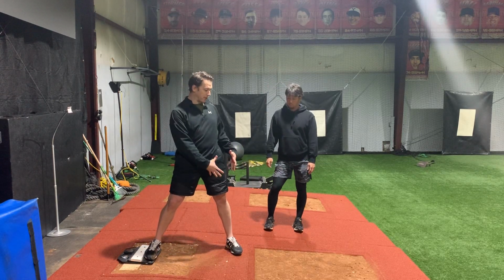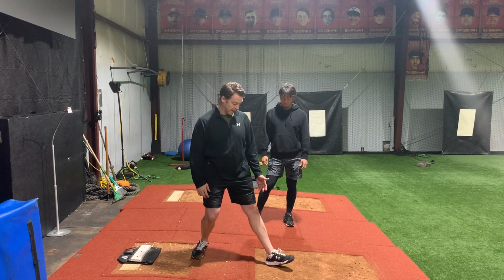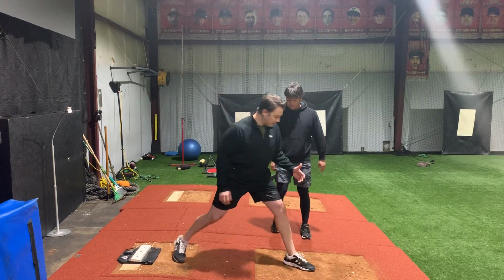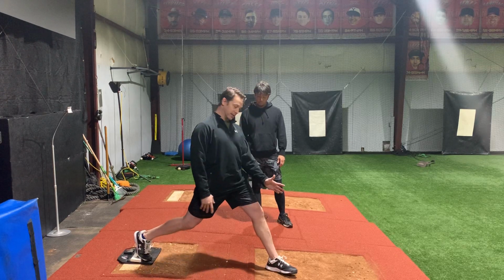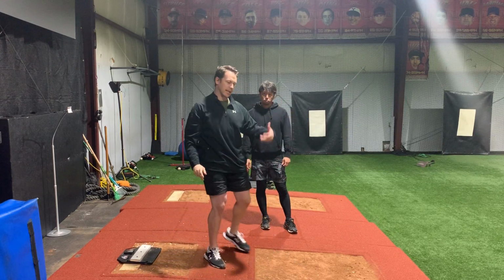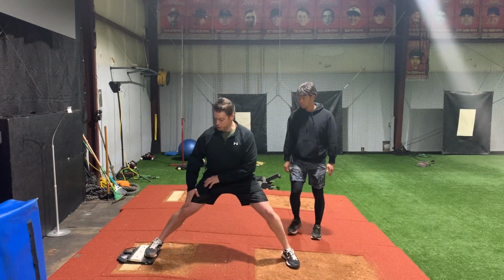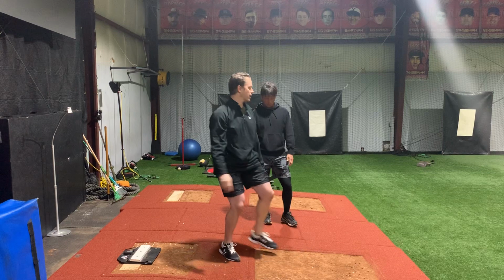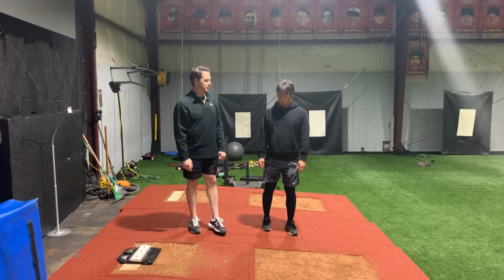Front Leg Pitching Mechanics in English and Japanese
In this video, you will learn the front leg pitching mechanics of a healthy high-velocity pitcher in English and Japanese.

⛽Signup for the FREE Training Series on How to Develop the Lower Half ►►

⛽Signup for the FREE 3 Part Series on 30 Days to 5MPH or the 30 Days to a Top Prospect Player Profile ►►

⚡TopVelocity Products